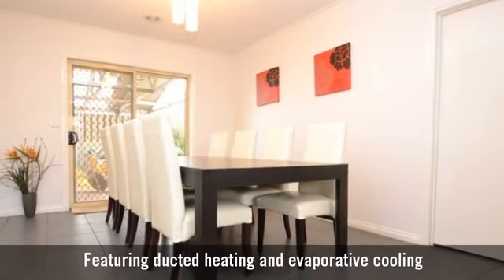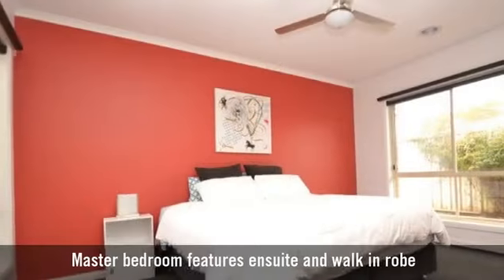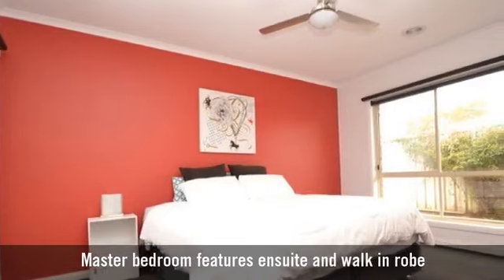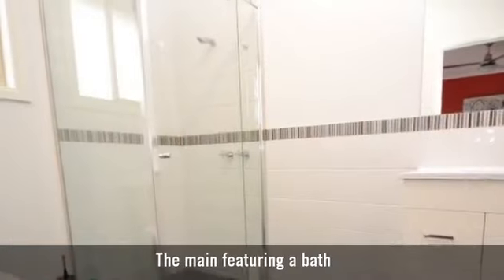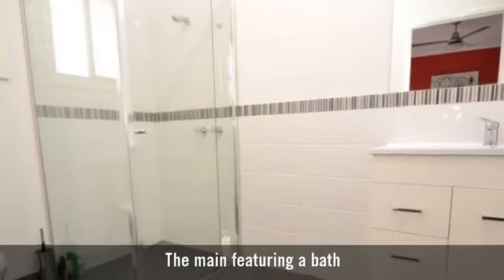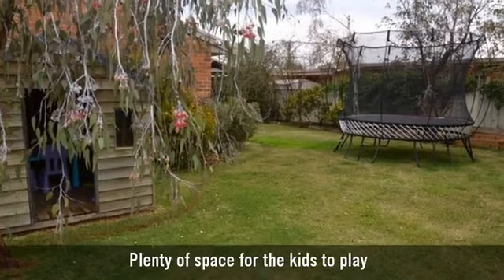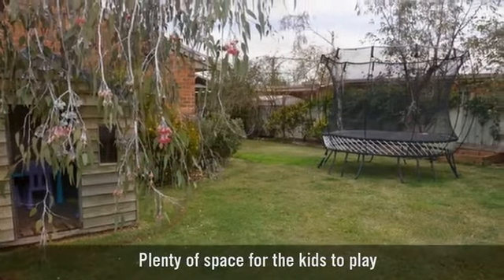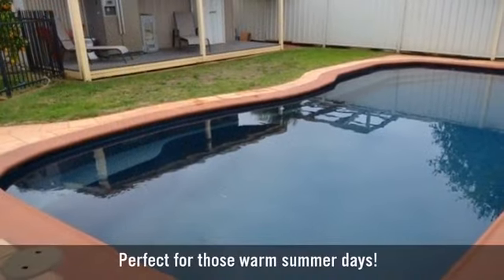104 Crossen Street, Echuca, VIC